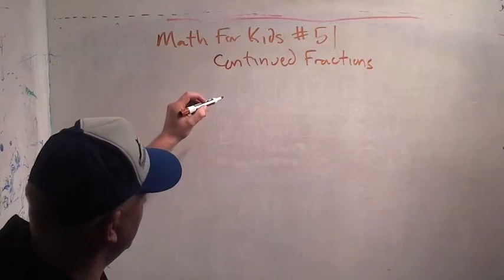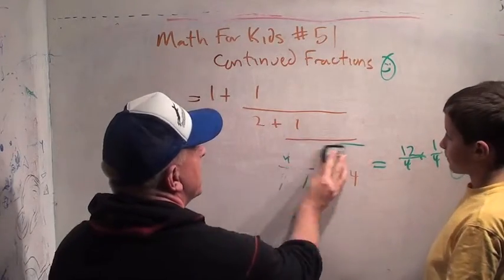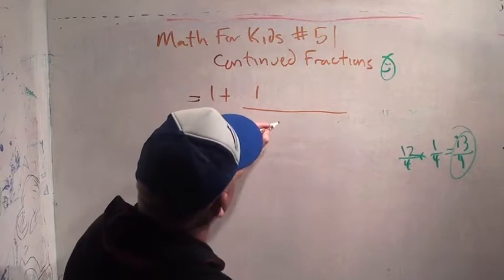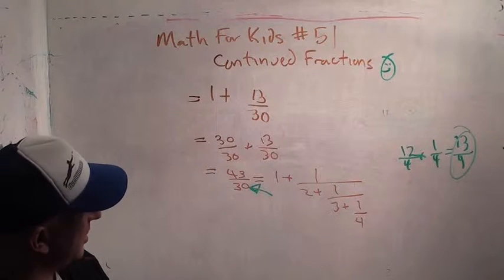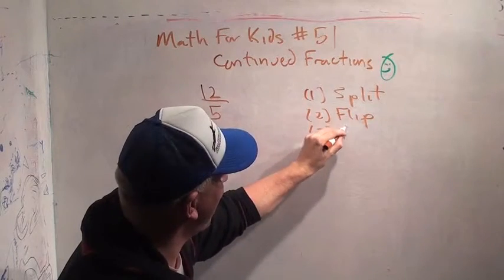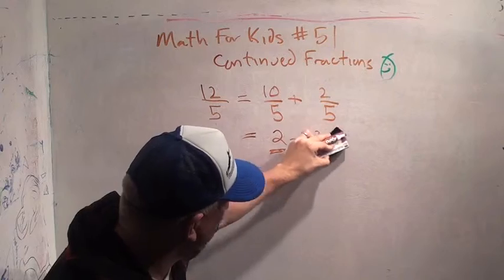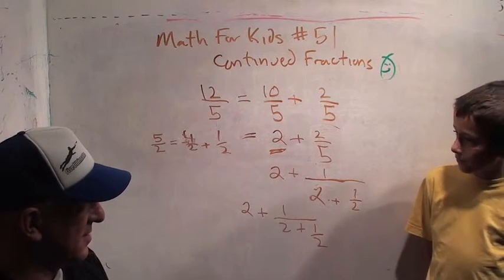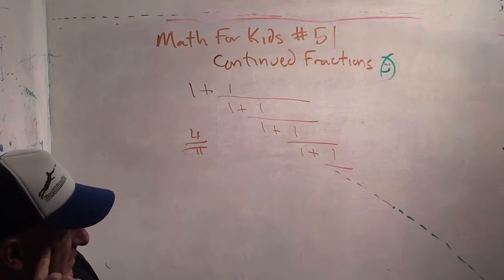MathForKids51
Fun video introducing continued fractions to young kids.